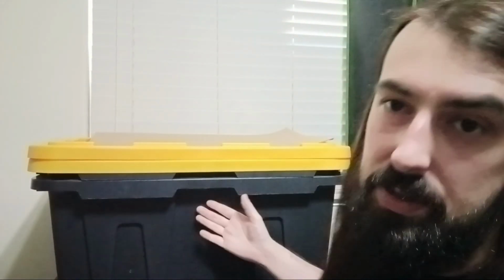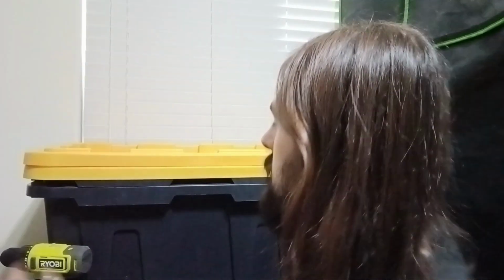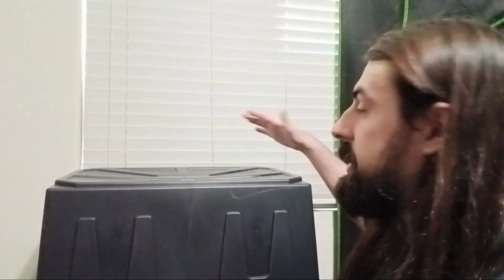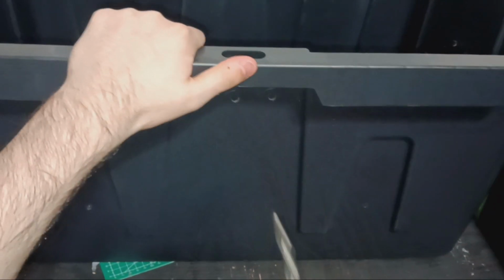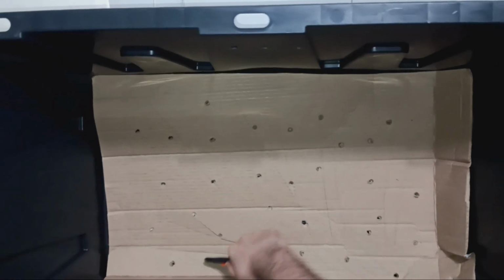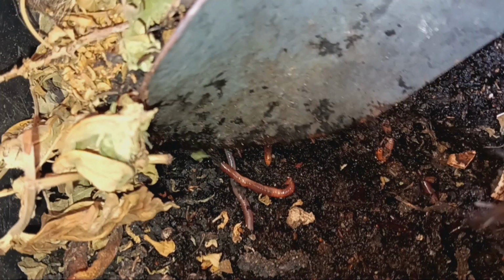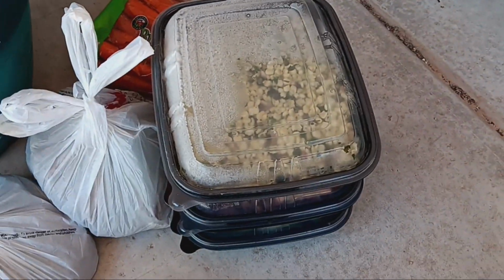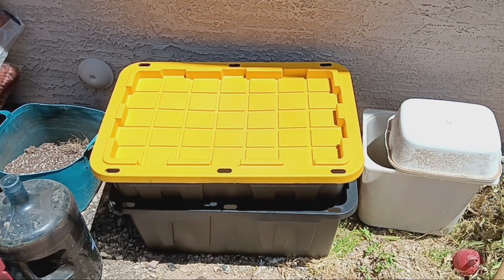Crazy Easy DIY Worm Bin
Got my worms from uncle Jim on Amazon